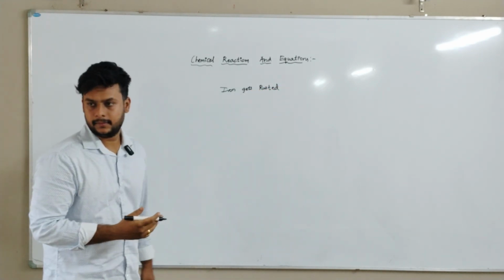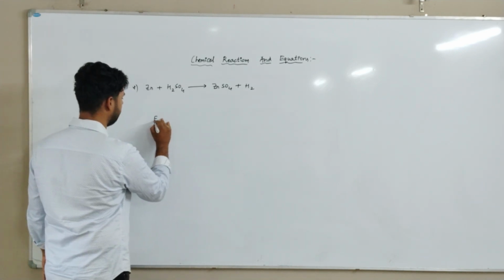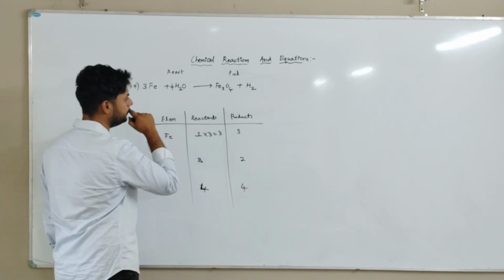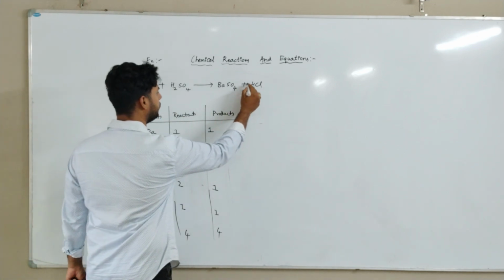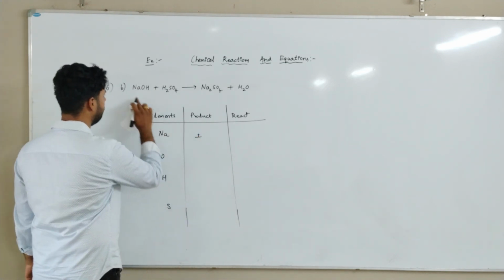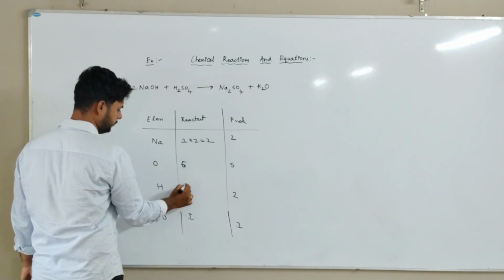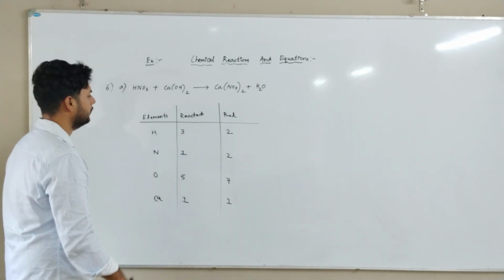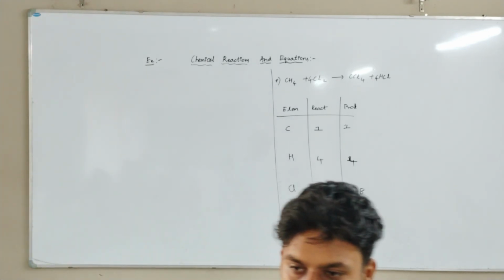chemical Reactions 101